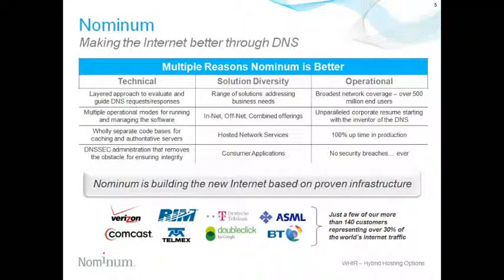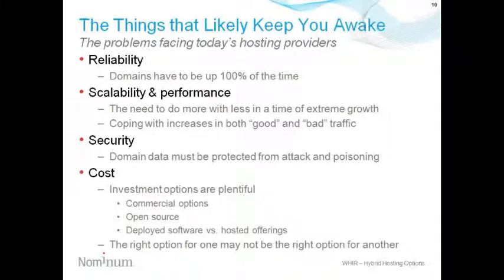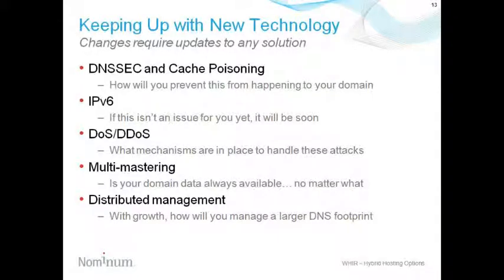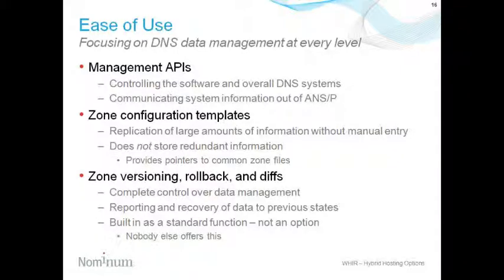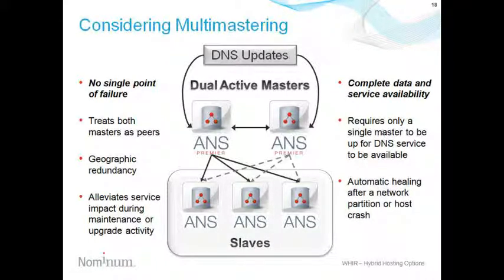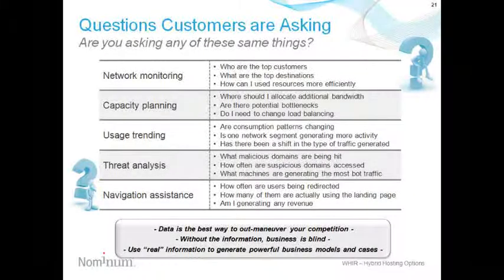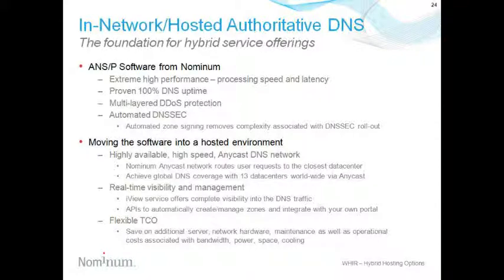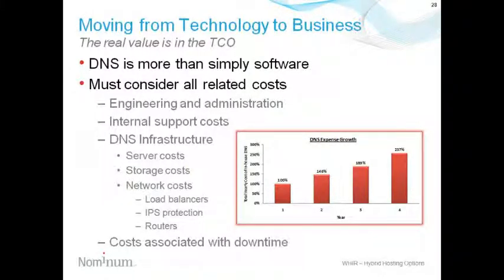The Hybrid DNS Model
In this webinar, Nominum discusses the requirement for a combination of in-network software systems and hosted network services that can run independently or in a hybrid mode.